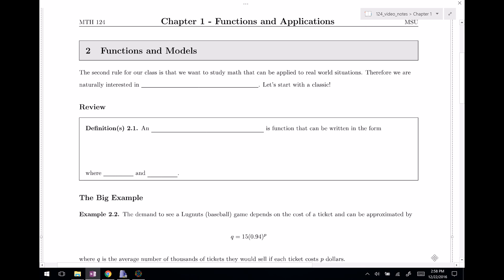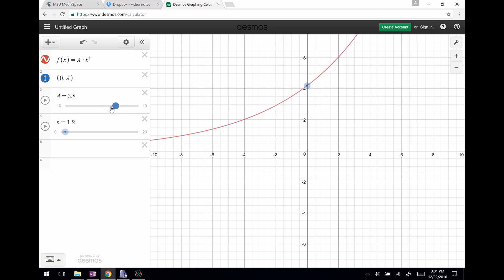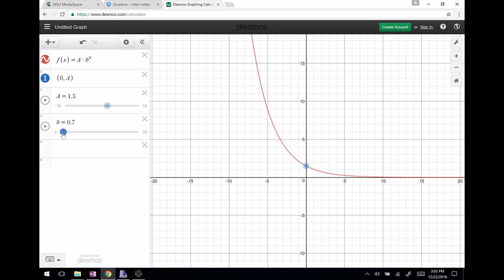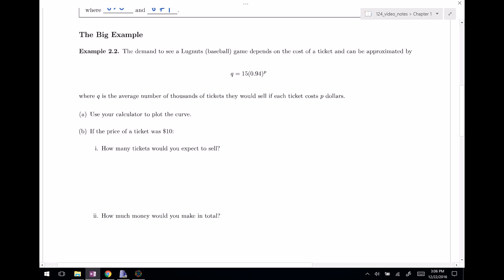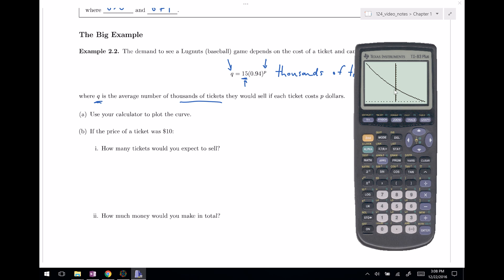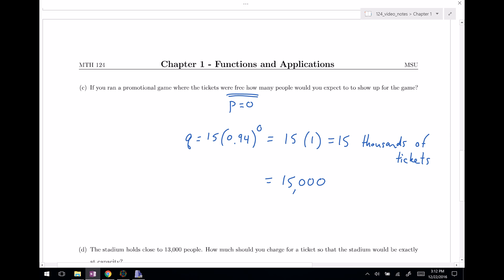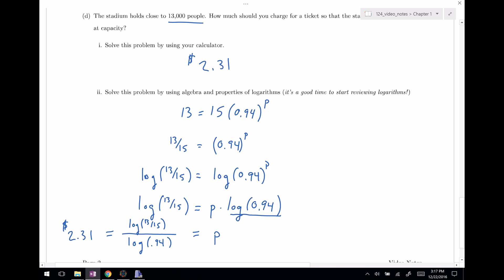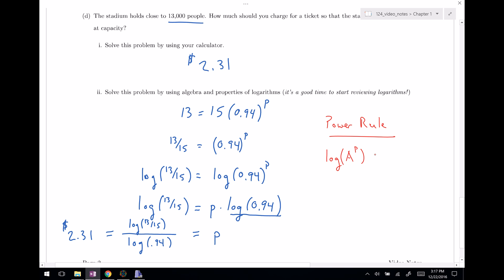MTH 124 Video 01-02